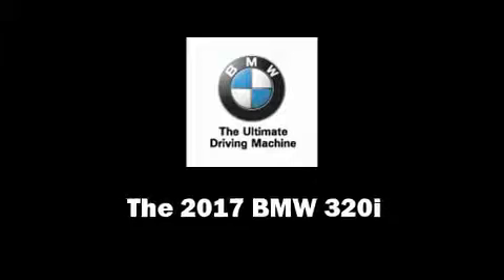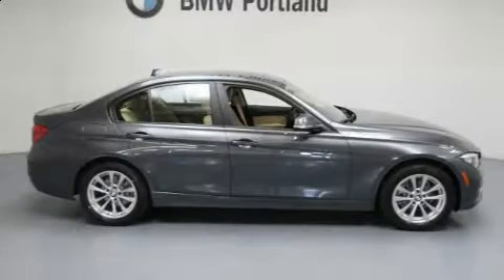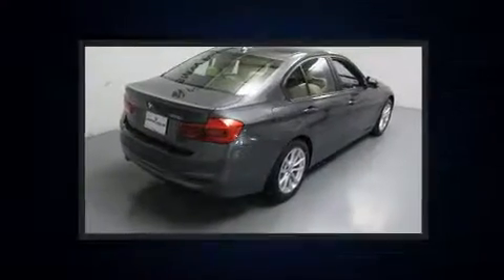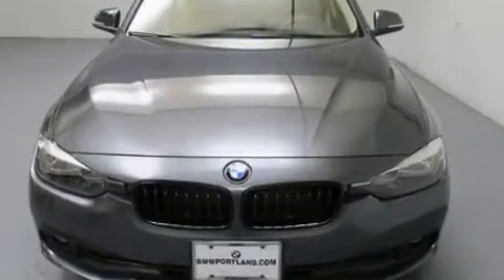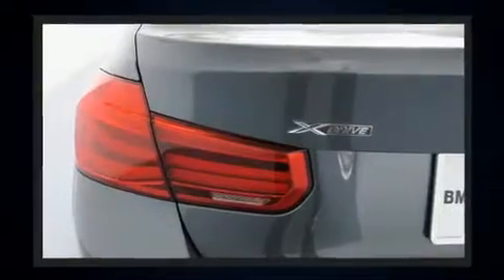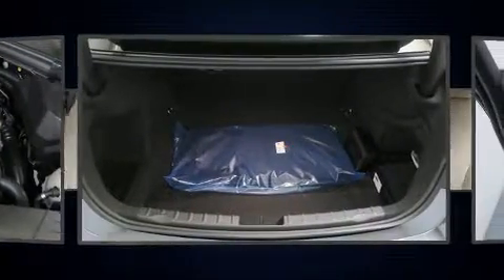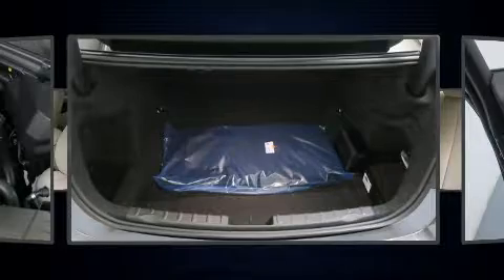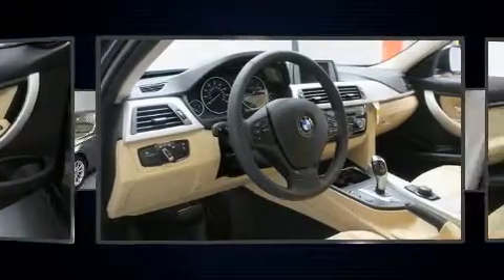2017 BMW 320i xDrive in Portland, OR 97201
BMW Portland
2001 SW Jefferson St

You can expect a lot from the 2017 BMW 320i. Under the hood you'll find a 4 cylinder engine with more than 170 horsepower, and for added security, dynamic Stability Control supplements the drivetrain. All wheel drive keeps this model firmly attached to the road surface. The engine breathes better thanks to a turbocharger, improving both performance and economy. BMW prioritized comfort and style by including: adjustable headrests in all seating positions, front fog lights, tilt steering wheel, power door mirrors and heated door mirrors, rain sensing wipers, remote keyless entry, and much more. Audio features include a CD player with MP3 capability, and 9 speakers, providing excellent sound throughout the cabin. BMW also prioritized safety and security with features such as: dual front impact airbags with occupant sensing airbag, front side impact airbags, traction control, brake assist, anti-whiplash front head restraints, a panic alarm, an emergency communication system, and 4 wheel disc brakes with ABS. This car was designed with safety in mind, allowing you to drive with even greater assurance. Our aim is to provide our customers with the best prices and service at all times. Stop by our dealership or give us a call for more information.